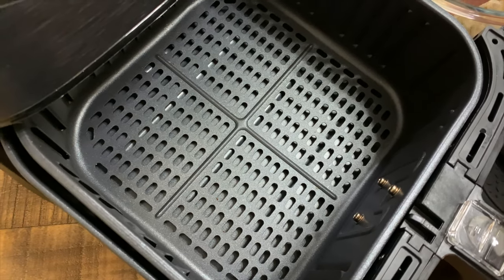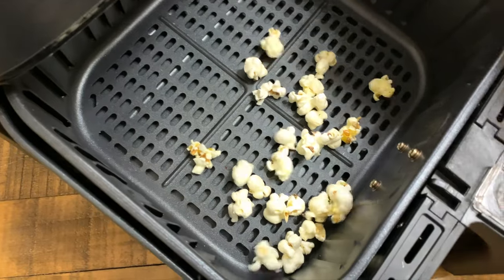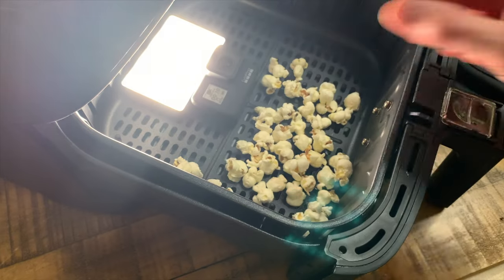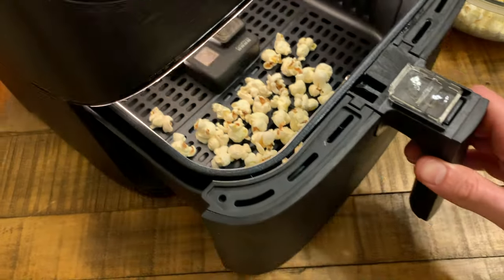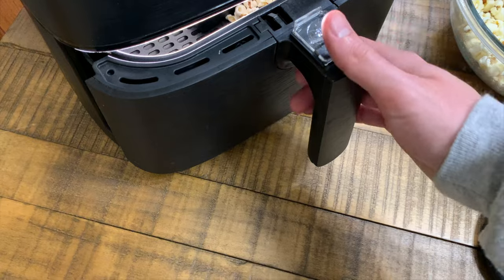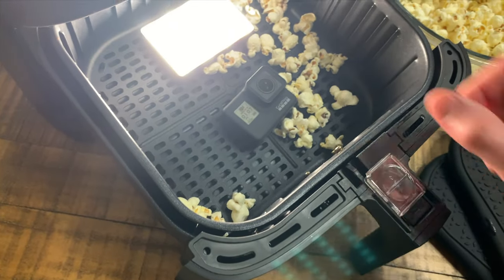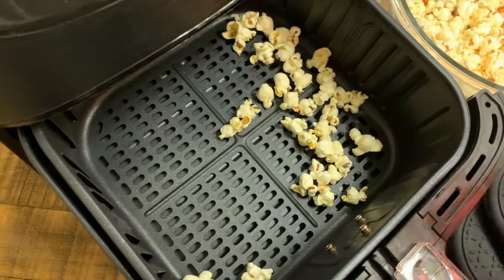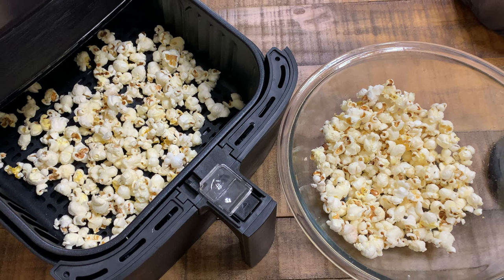Air Fryer Popcorn - Just a warning..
This is why you shouldn't make Air Fryer Popcorn.